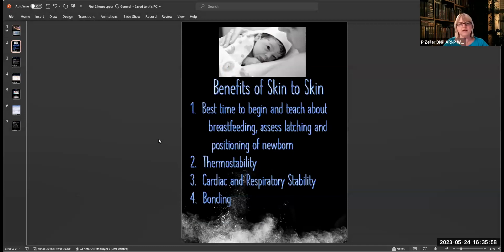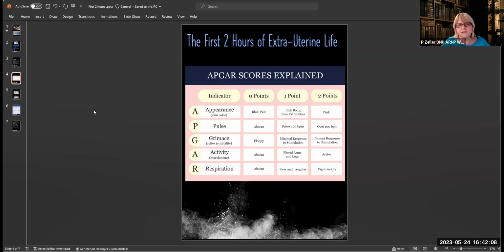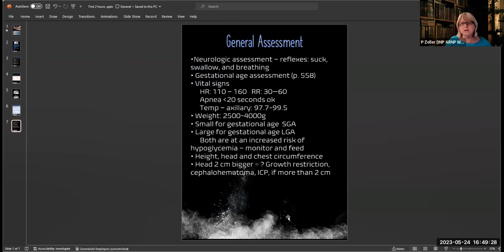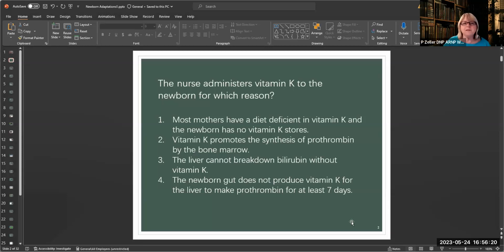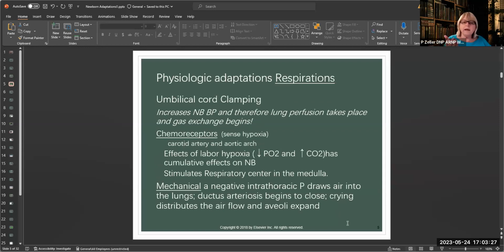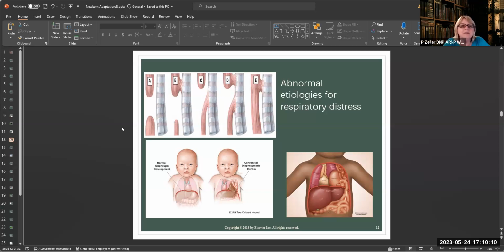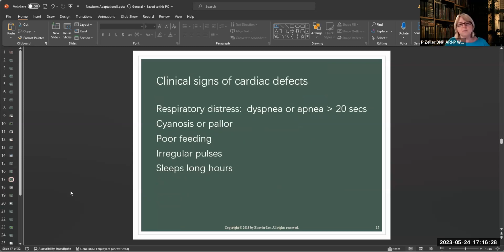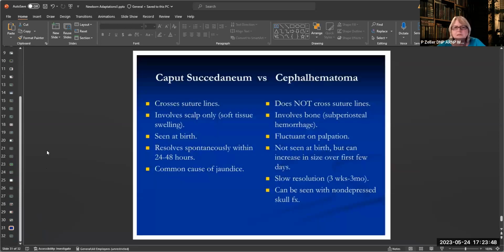Maternal Newborn Nursing